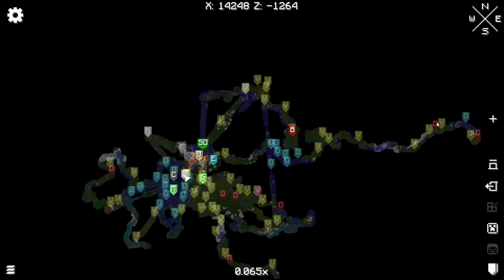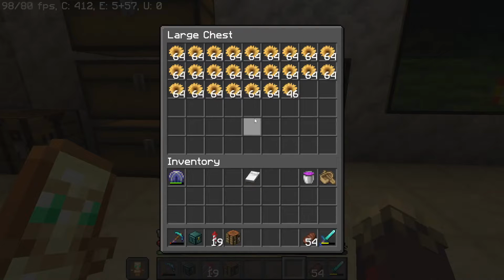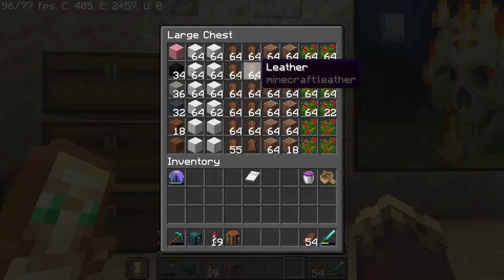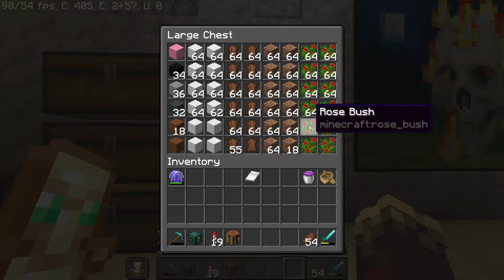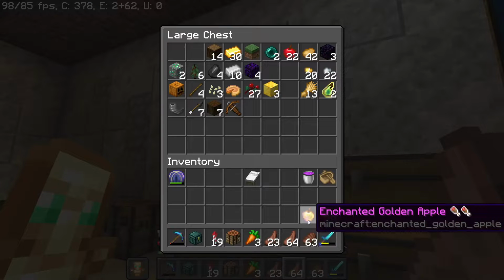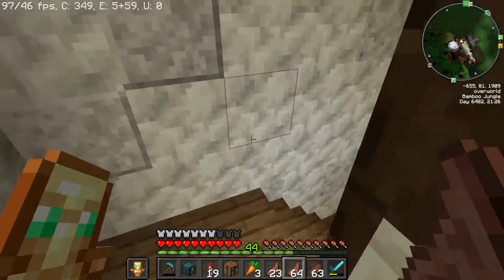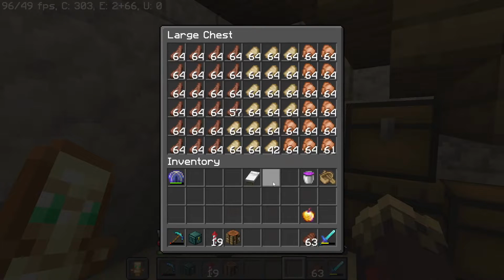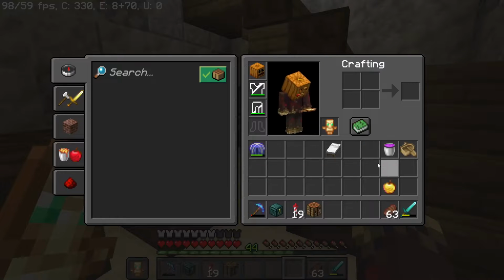Griefing NOT allowed! | Ghoosebois S.3 Ep.11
Someone griefed spawn, what now? All today in Ghoosebois Season 3.
The server is run by @gojidude3317 and @blanketpineapple, go check them out.

I will upload weekly, every Saturday at 4pm GMT